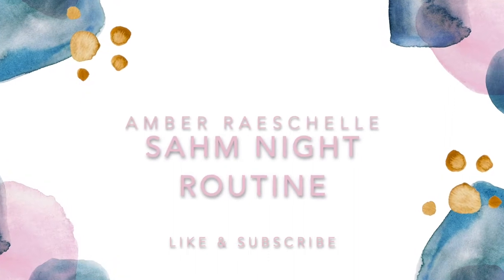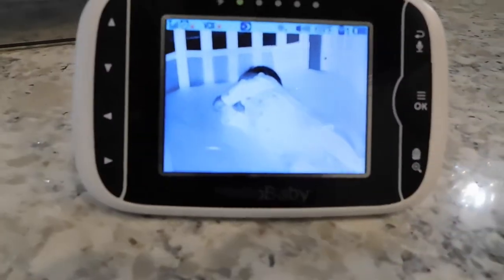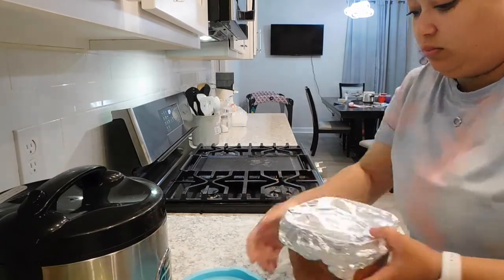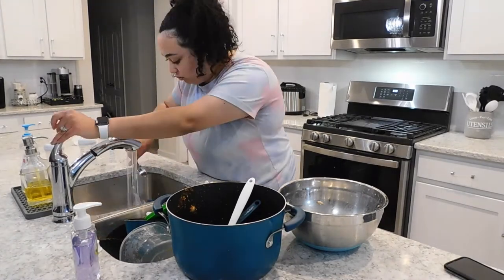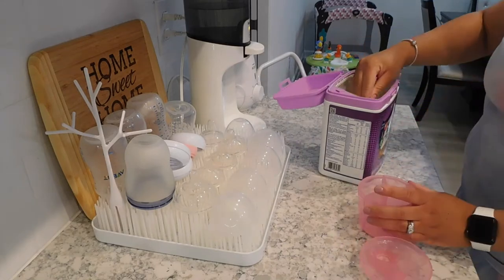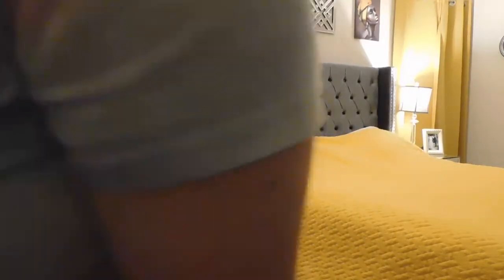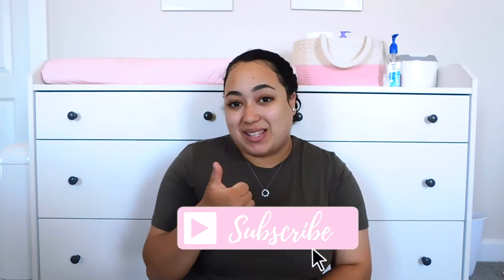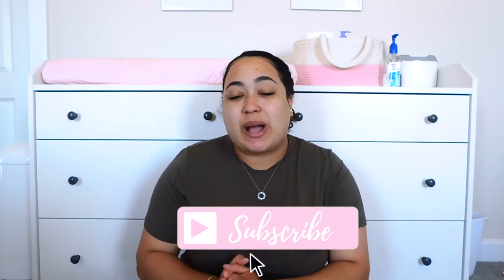STAY AT HOME MOM NIGHT ROUTINE | 2021 REALISTIC NIGHT ROUTINE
HELLO EVERYONE!! I'm definitely not perfect and sometimes my house looks like a tornado went through it, and today was one of those days! Come along and clean with me as I do my night routine and prepare for a brand new day! Stay safe and healthy!

xoxo
- Amber Raeschelle